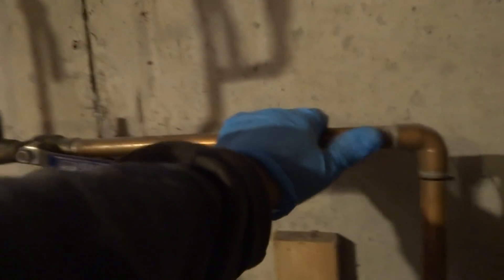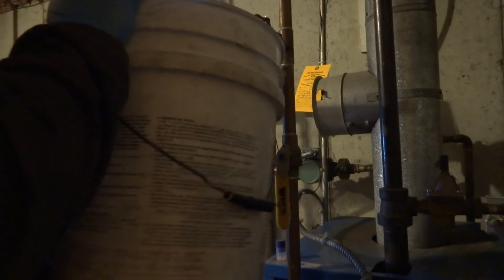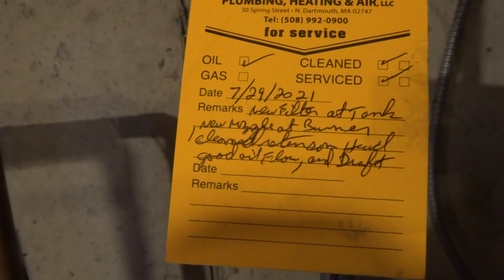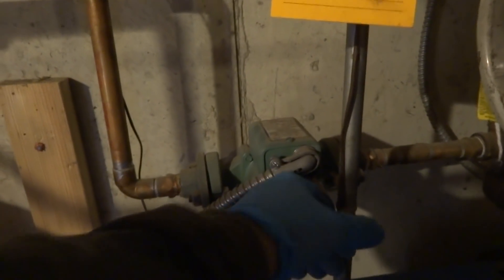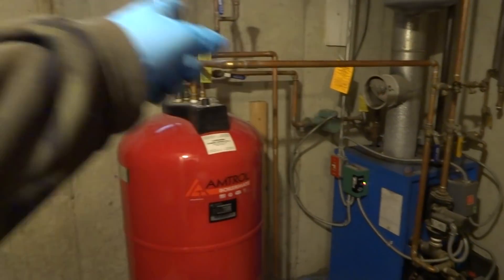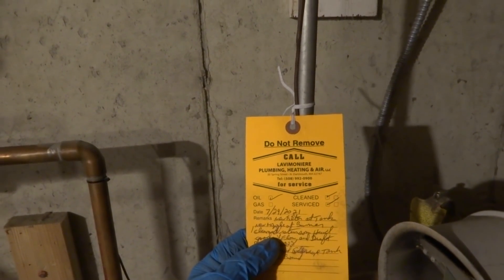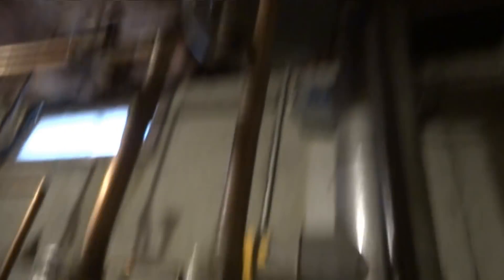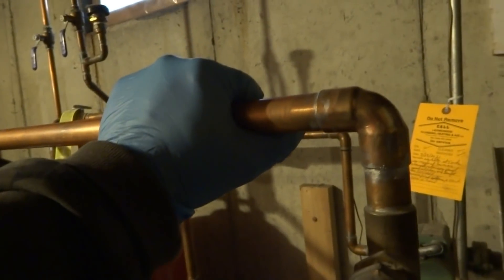BOILER HEATING HOUSE BUT NO DOMESTIC HOT WATER